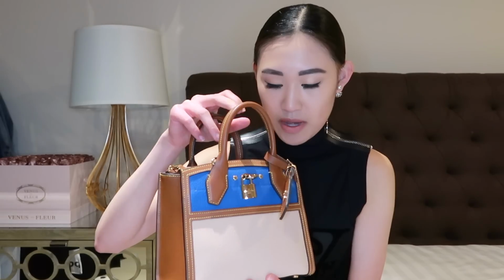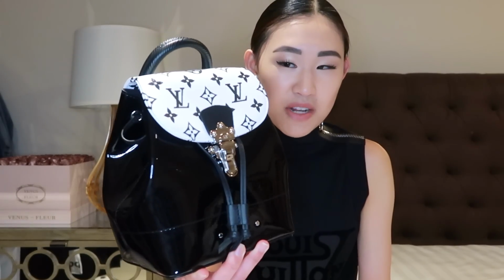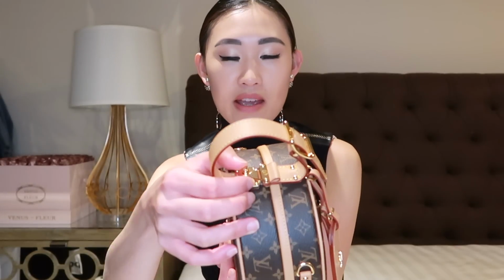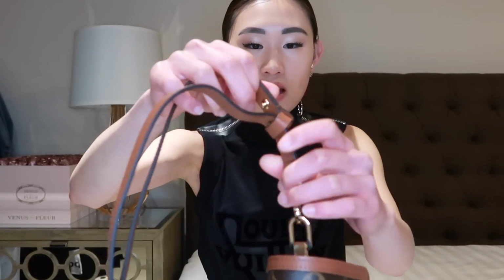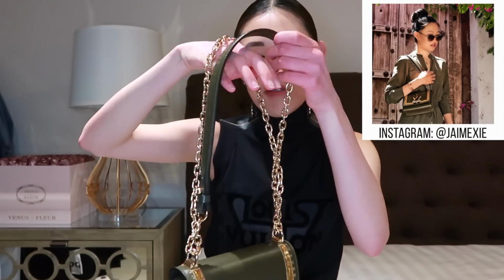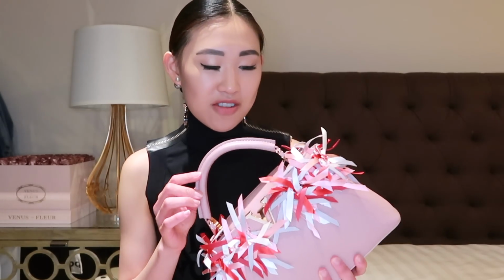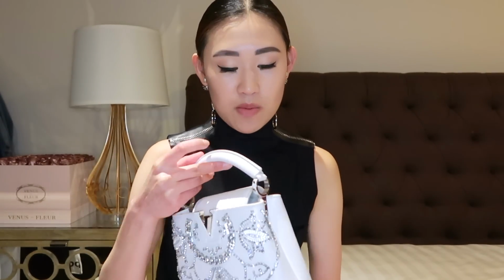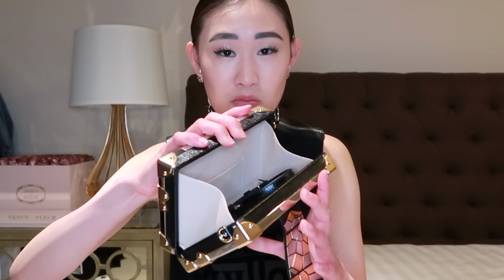LOUIS VUITTON DESIGNER HANDBAG COLLECTION: LIMITED EDITION, RUNWAY STYLES, CUSTOM ORDER | JAIME XIE